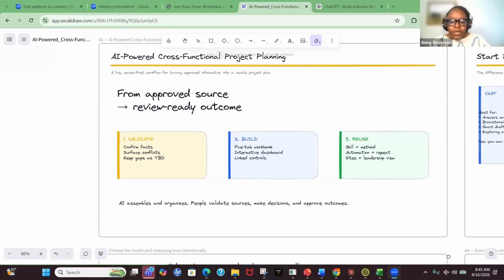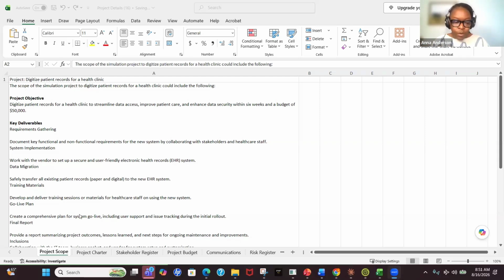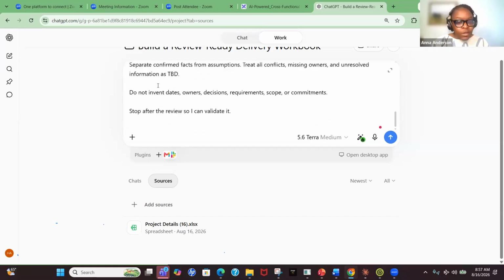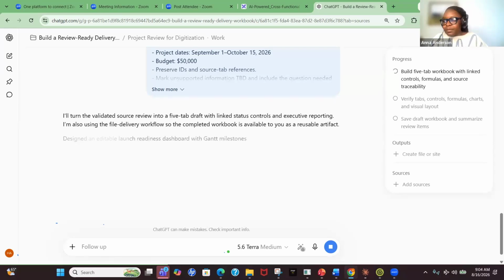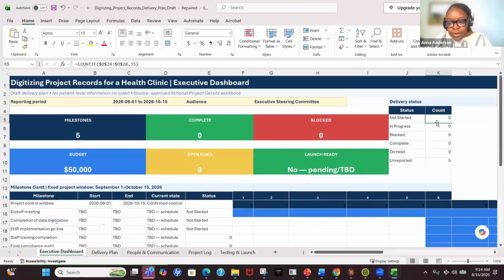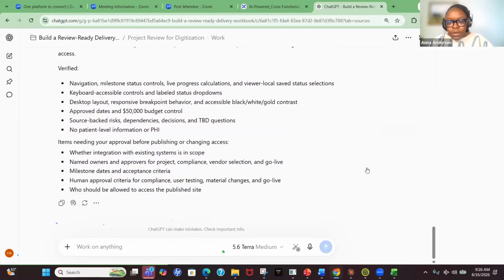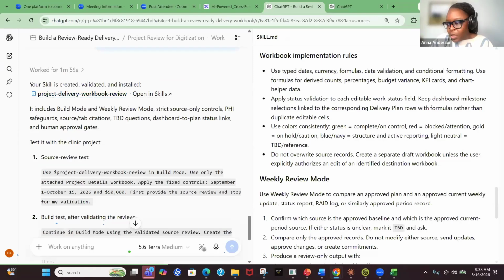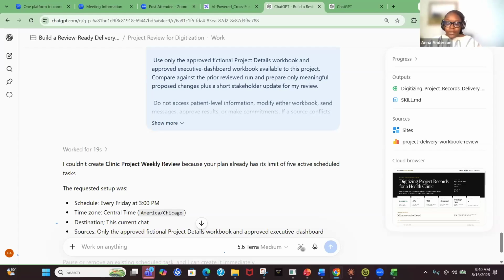How to Build a Review-Ready Delivery Workbook Using ChatGPT Work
This session is a practical walkthrough for project managers who want to turn project information (including messy information) into leadership-ready outputs.

AI will not replace project managers, but project managers who learn to use AI well will have a major advantage.

Key topics
In this episode: using approved project documents as the only source of truth, with gaps left as TBD instead of filled in
Anna explains the difference between ChatGPT for drafting and brainstorming versus ChatGPT Work for multi-step, repeatable deliverables
She compares model choices and warns that higher-capability models can consume more credits
The source project is a fictional health clinic records digitization effort with a six-week timeline and a fifty thousand dollar budget
Anna walks through a source-review prompt that asks for confirmed facts, decisions, milestones, risks, and missing items, while blocking invented names and dates
She builds a five-tab executive workbook for leadership, including a dashboard, delivery plan, people and communication, project log, and testing or launch views
The dashboard is designed to show milestone status, budget summary, Gantt-style progress, KPI cards, and editable status drop-downs tied to formulas and visual updates
She then creates an interactive project site that gives leaders a simple progress view with live status updates, validation flags, and a decision queue
Anna turns the tested workflow into a reusable skill that captures source rules, guardrails, and two modes: build mode and weekly review mode
She finishes by setting up automation so the review workflow can run on a schedule and compare current output against prior runs

Timestamps
00:00 - Why this recorded session exists and what the workbook should solve

02:13 - What ChatGPT Work is for and when to use it instead of standard chat

03:13 - Choosing the right model and watching credit usage

05:05 - The fictional health clinic project and why approved sources matter

06:59 - What the source workbook contains and why leadership should not get the full detail

11:18 - Writing a prompt that forces validation before any building starts

15:19 - Designing the five-tab executive workbook for leadership review

18:38 - Why the executive dashboard should complement, not replace, the detailed plan

24:40 - First workbook preview and why iterative prompting still matters

29:44 - Building an interactive project site with live milestone updates

43:11 - Turning the workflow into a reusable skill with build mode and review mode

49:07 - Setting up automation to run the weekly review on a schedule

53:38 - Final recap on source validation, human judgment, and AI as a helper

Key frameworks
- Source-first workflow - use only approved project files and leave unknowns as TBD
- Human approval gates - require manual review for compliance, testing, and material changes
- Executive dashboard separation - keep leadership views high level and leave the detail in working tabs
- Reusable skill method - capture rules once so the workflow can be repeated consistently
- Scheduled review automation - compare each run against the prior version instead of starting from